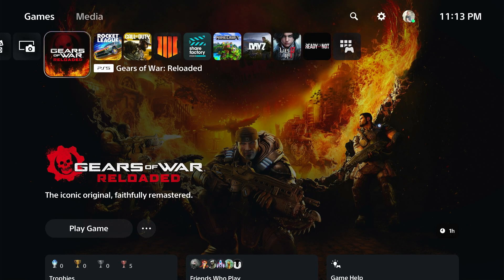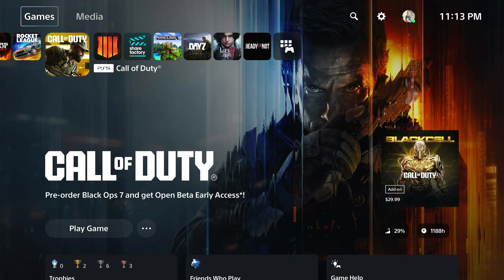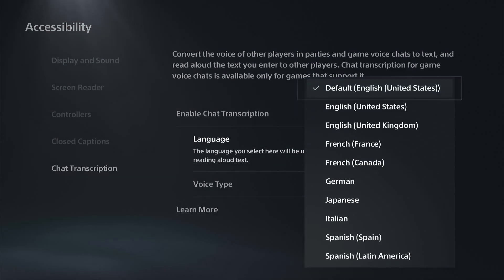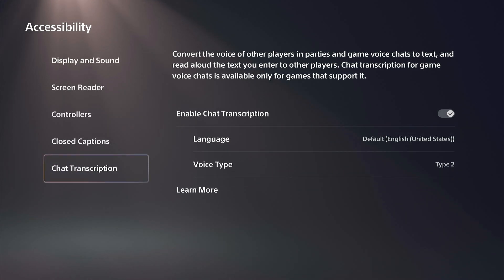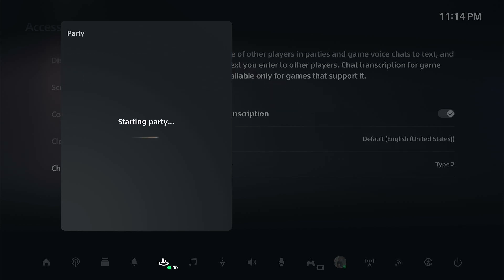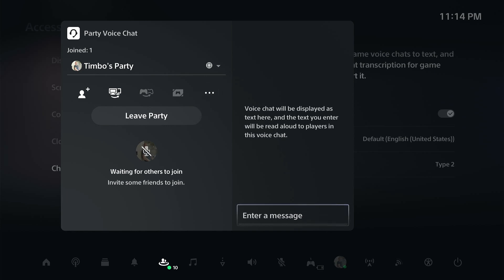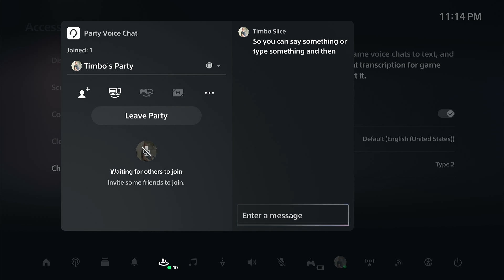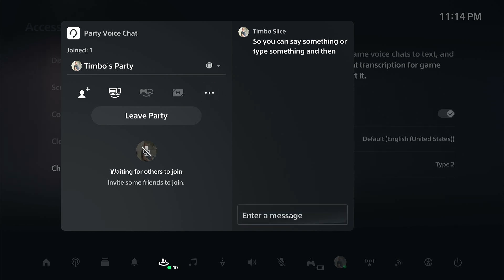How to Turn ON Party Chat Text to Speech & Read what is said on PS5 (Best Method)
The most effective way to enable text-to-speech for party chat on your PS5 is by using the Chat Transcription accessibility feature. This function not only converts the spoken words of other players into on-screen text but also converts any text you type into speech that other players in the party can hear.

Here's the step-by-step guide to setting it up:
From the PS5 home screen, go to Settings ⚙️ in the top-right corner.

Select Accessibility.

In the left-hand menu, choose Chat Transcription.
Toggle on the Enable Chat Transcription option.

After enabling it, you can further customize the feature:

Language: Select the language you want to be transcribed. This also affects the language used for any text you type that is read aloud to others.

Voice Type: Choose a voice type that will be used to read your typed messages to other players in the chat.

How to Use It in Party Chat